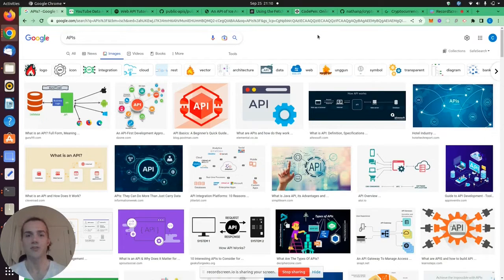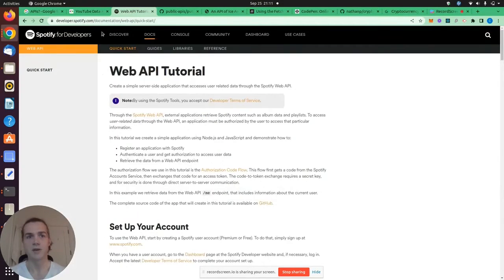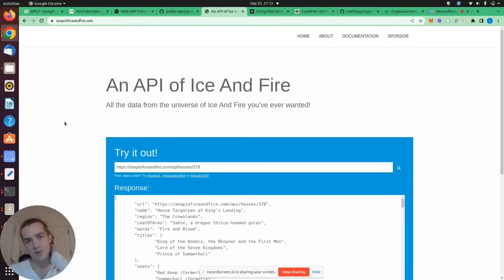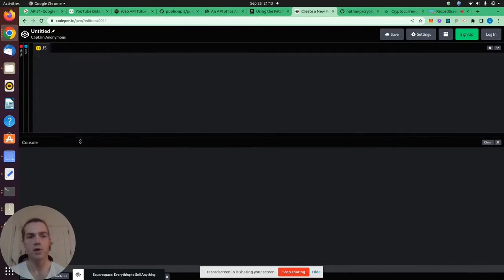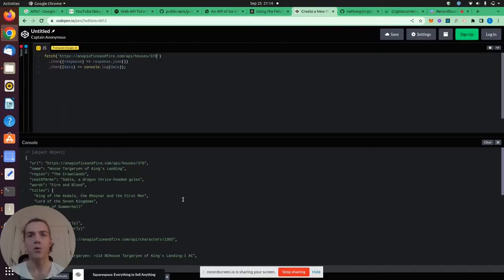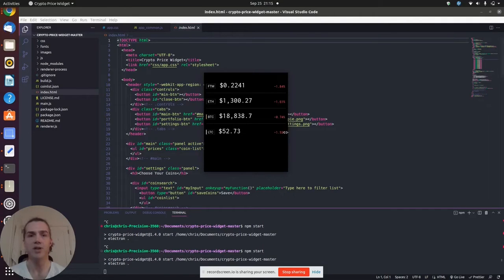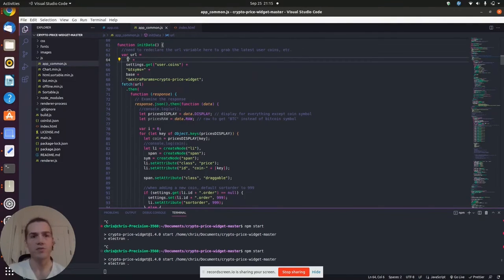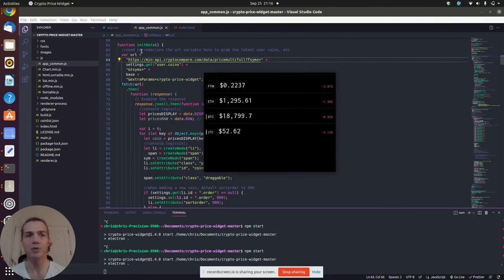APIs! Where to find them? How to use them?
In this short video I give an overview of the powerful tool of APIs! I give one or two examples of where to find them and how to incorporate API requests into JavaScript. Please leave any questions in the comments below. Thanks!